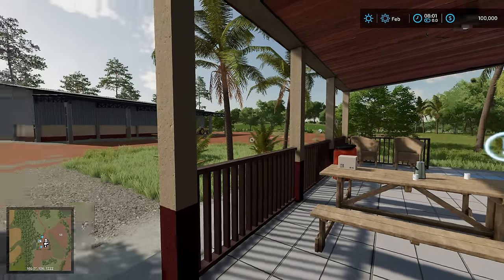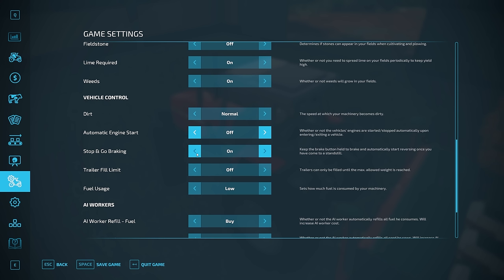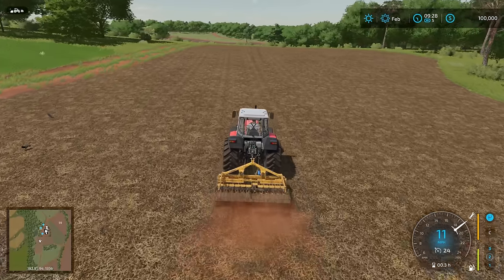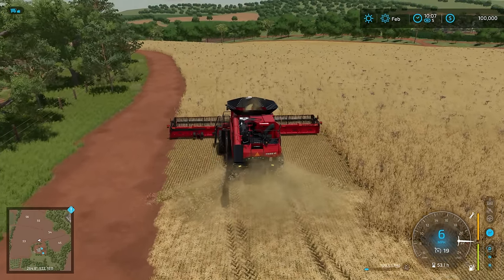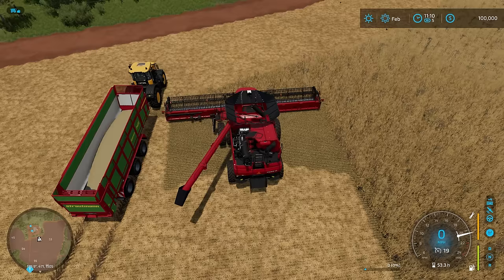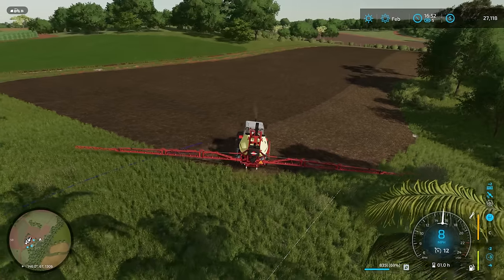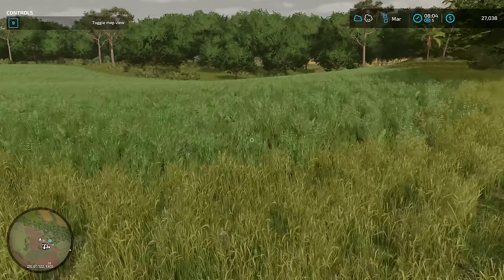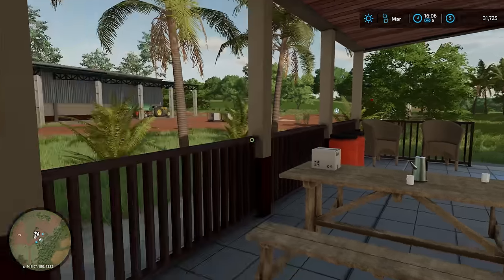Coffee Empire EP 1 | Farming Simulator 22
My PC
Computer Case